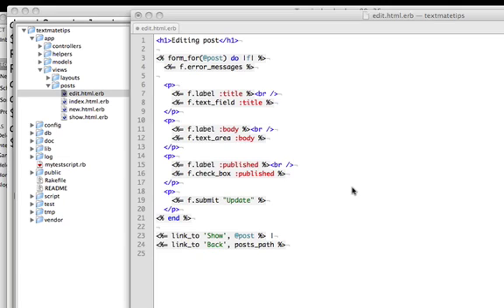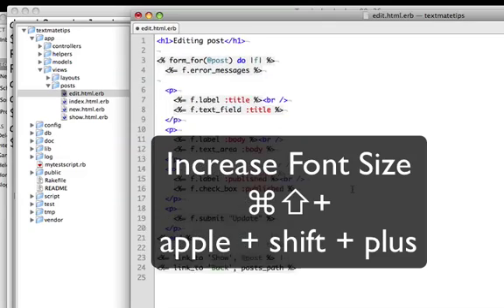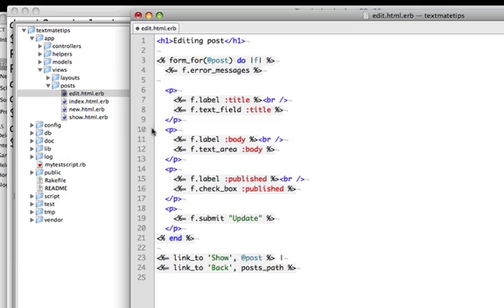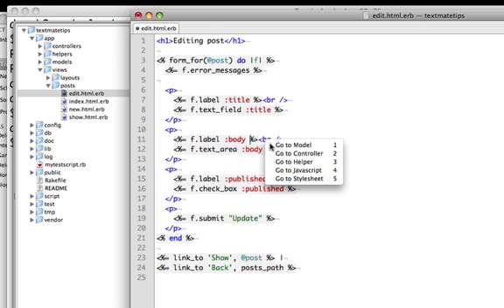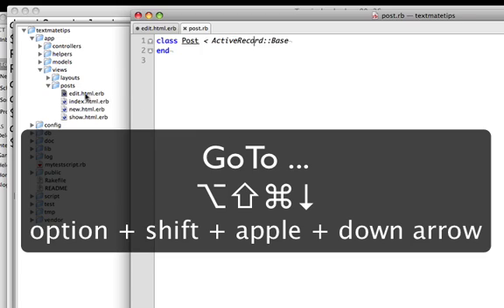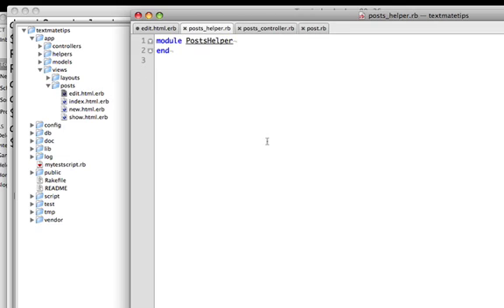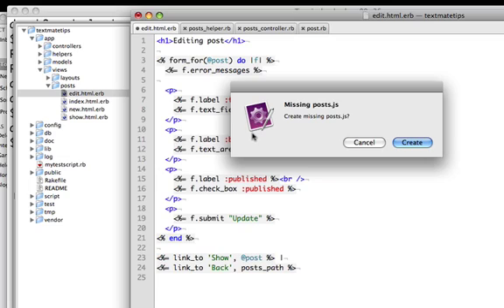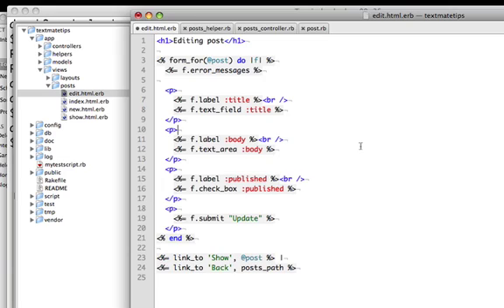TextMate Tip #8 (Ruby on Rails Navigating Files)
Navigate files with hot keys in MVC pattern.